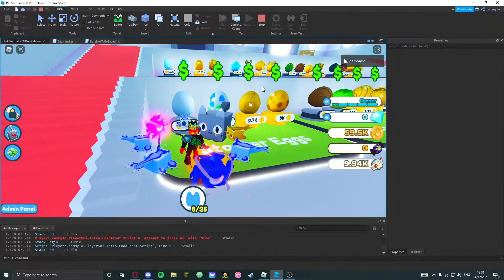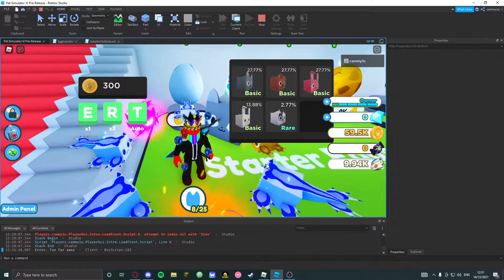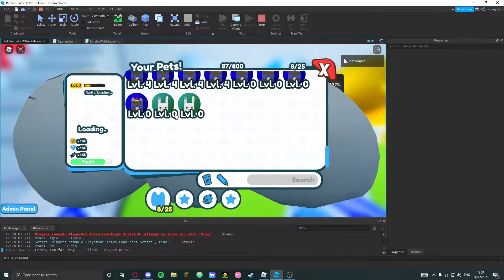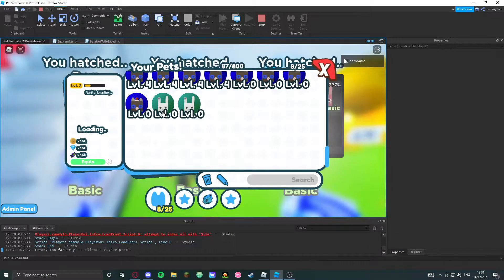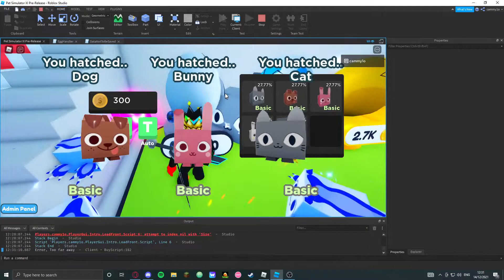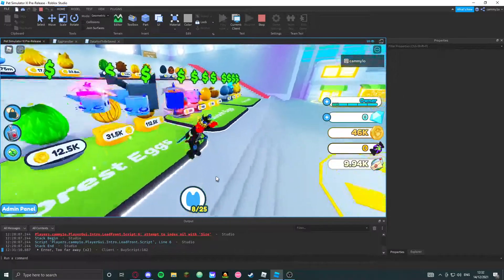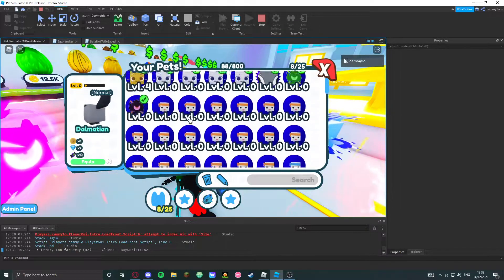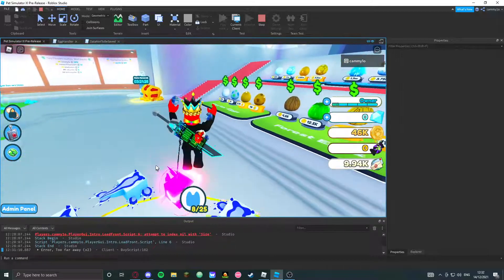PSXI Auto Delete!